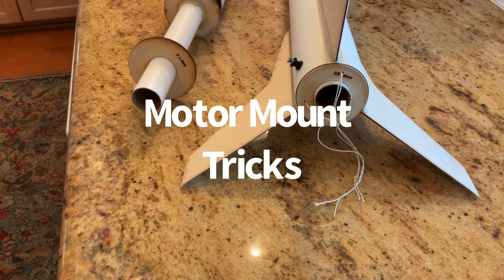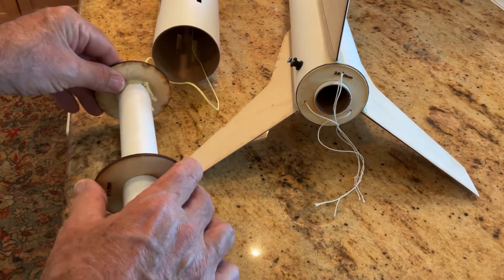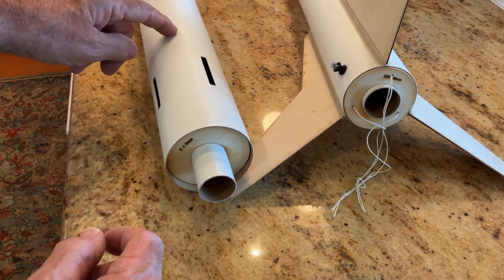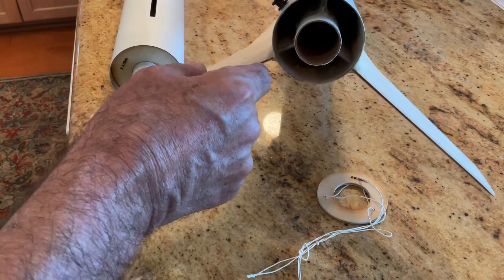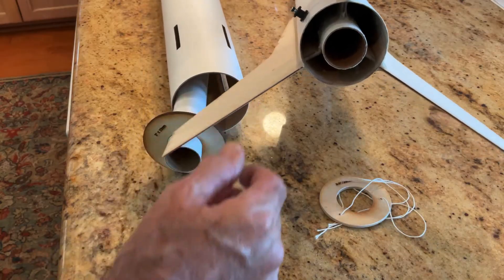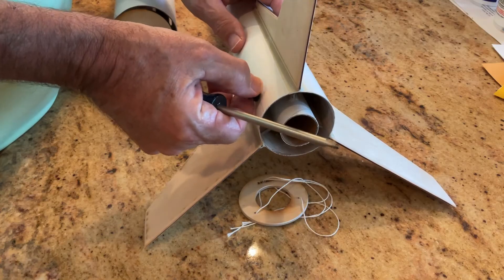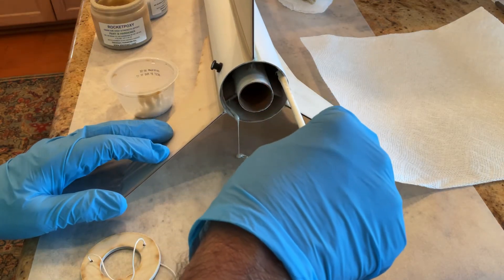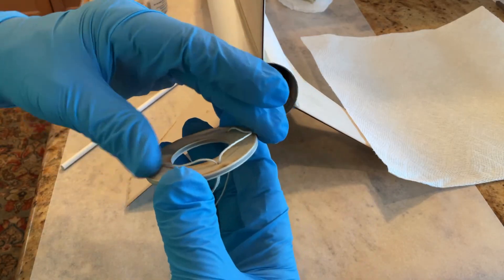Model Rocket Motor Mount Tricks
Use a temporarily removeable aft centering ring.